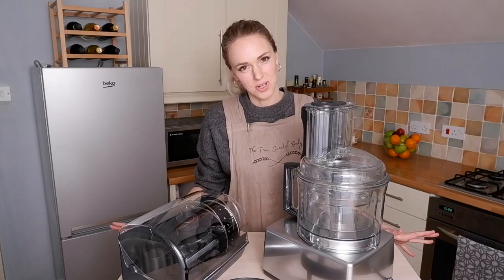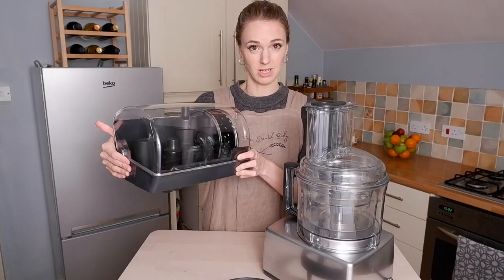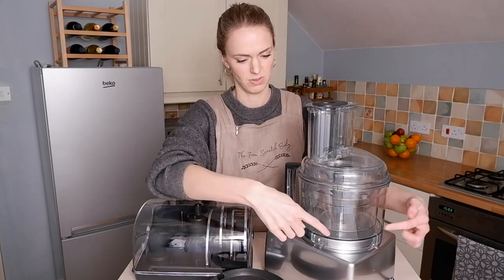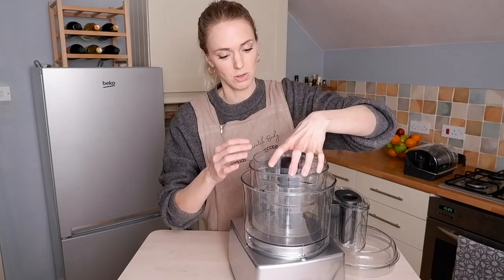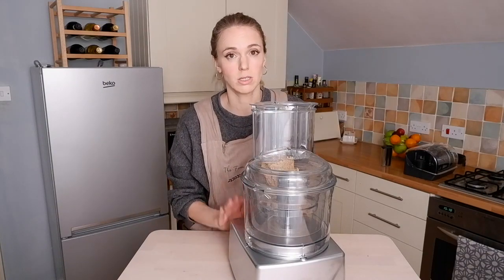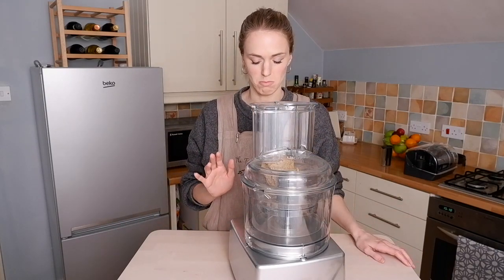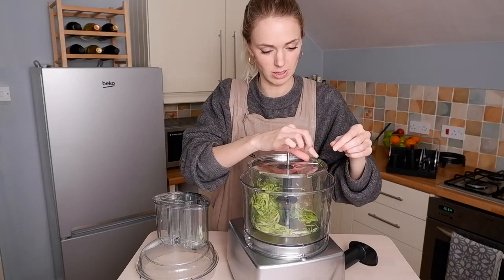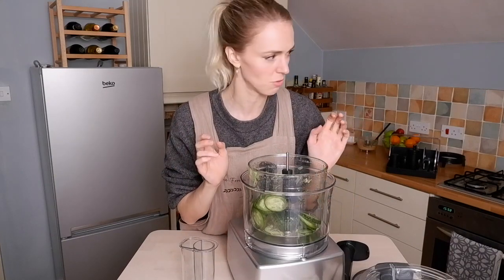Testing the Magimix 4200XL food processor!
It's about time I got myself a proper food processor, and after tons of research and comparisons I landed on the Magimix 4200XL. I thought it'd be fun to try it in front of you guys, so you could see my honest first impression!

I bought mine directly from the Magimix UK website.

I apologise for slightly poor sound in the first few minutes of the video, a corrupt sound file is to thank for that - BUT stick with it if you're curious about this food processor, the sound gets better after a little while.

I test:
Small bowl (02:45):
- Making bread crumbs (03:20)
- Making peanut butter (05:35)
Medium bowl (08:36):
- Slicing a leek (09:09)
- Slicing a cucumber (10:07)
- Grating a carrot (10:45)
- Grating cheese (11:20)
Large bowl (12:29):
- Blitzing raw cauliflower, with and without the BlenderMix (13:48)
- Whisking egg whites (17:00)

PS: I can now report that I've done both breadcrumbs and peanut butter in the large bowl, and with the BlenderMix in it works brilliantly, even small amounts. Made peanut butter in less than a minute!

Thank you to Tiago Dias who helped salvage the sound from the camera so I didn't have to do a new take and fake my reaction!